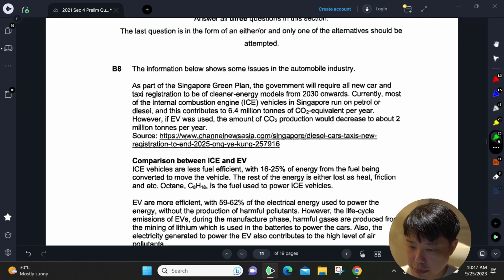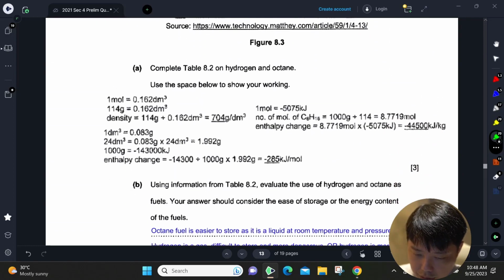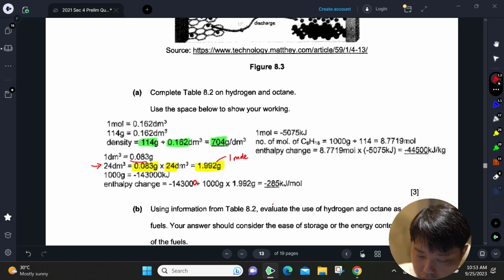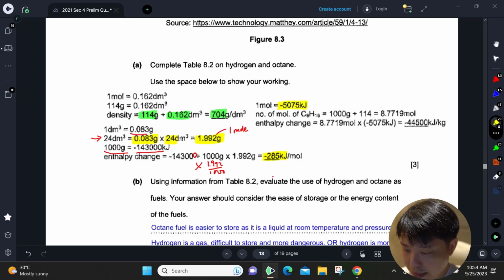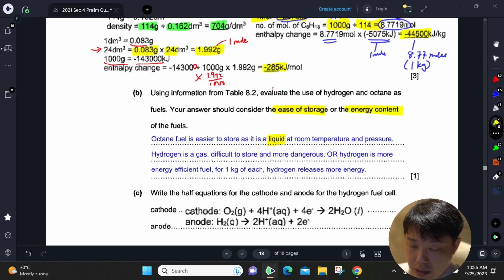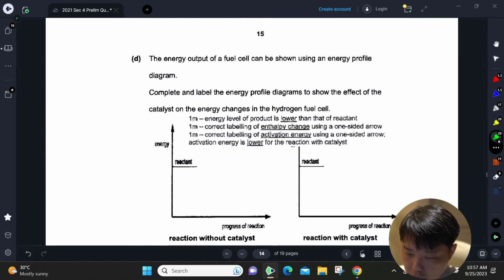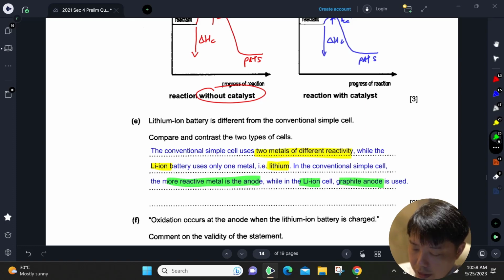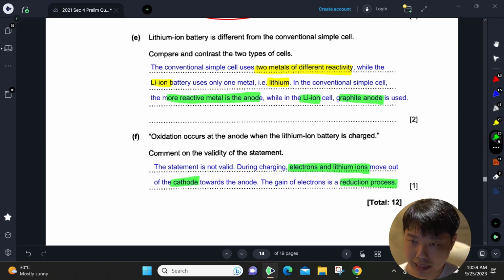Queenstown 2023 P2 Q8